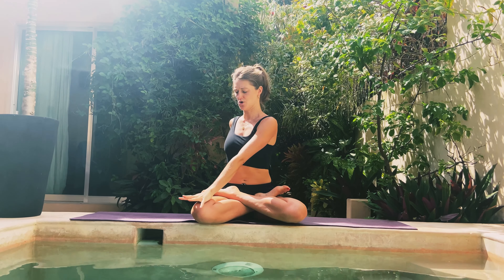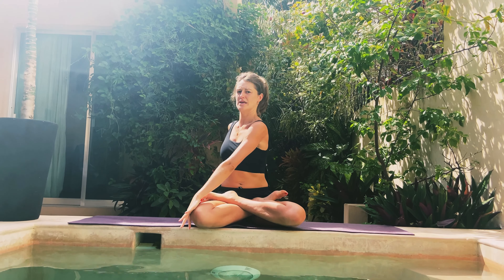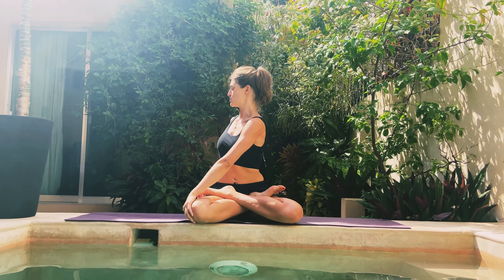ARCHITECTURE OF YOGA: Twisted Lotus | Yoga Don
ARCHITECTURE OF YOGA | Twisted Lotus Pose or Parivrtta Padmasana पद्मासन

“Yoga does not transform the way we see things. It transforms the person who sees.” Iyengar

It is an advanced seated pose which helps to detoxify the internal organs and calm the mind in preparation for meditation.

1. Bring your left ankle to the crease of your right hip, so the sole of your foot faces the sky; the top of your foot should rest on your hip crease and it can help to flex feet as you do this; repeat on the other side
2. Draw knees as close together as possible & sit up straight
3. Place right hand on floor behind you as a second spine, and left hand comes onto the right knee
4. If your arms are long enough you may be able to reach you back hand round to hold onto your right foot

It can be held for ten breaths and then repeated on the other side.